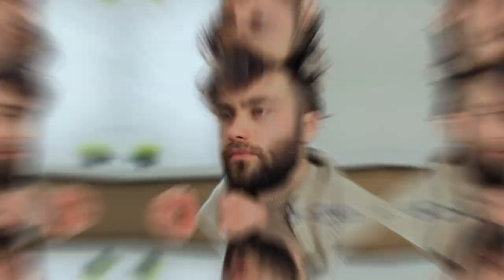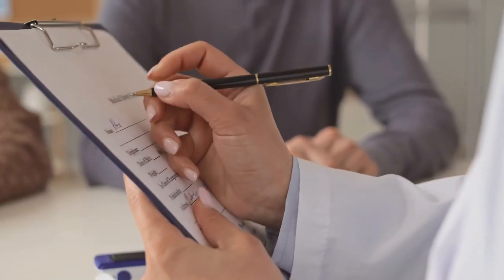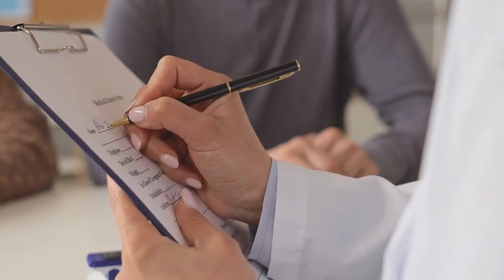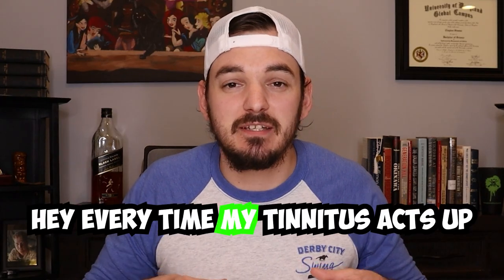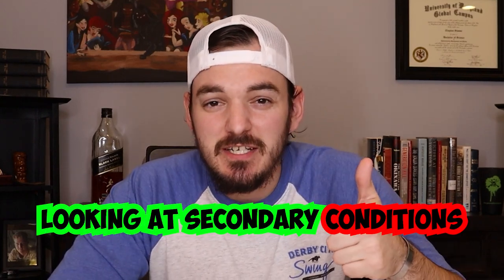How To ACTUALLY Go From 90% to 100% VA Disability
90% to 100% VA disability rating - how to.

🩺 NEXUS LETTERS:
This option is for those who REALLY WANT a quick turnaround.

MENTAL HEALTH
Dr. Prashant Sharma – Psychiatrist

MUSCULOSKELETAL
Dr. Rachna Patel – Physician